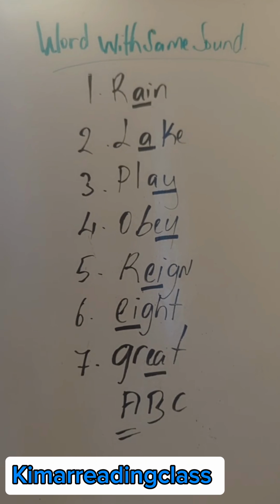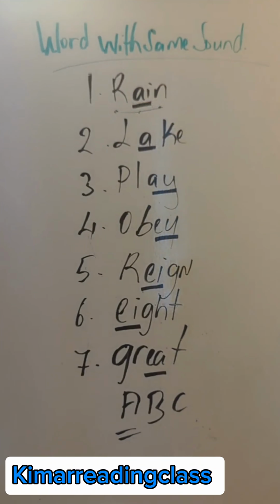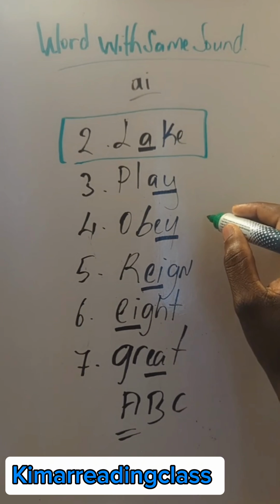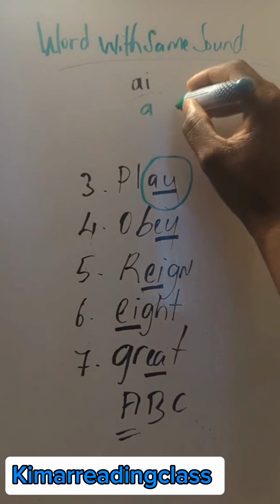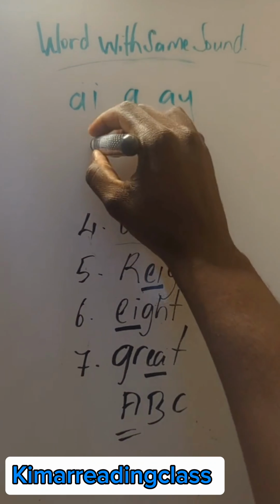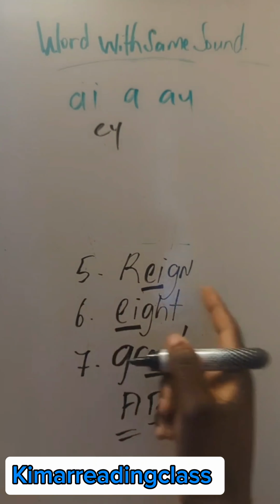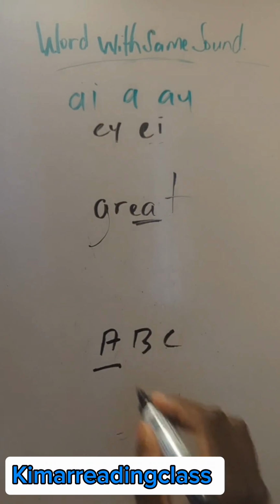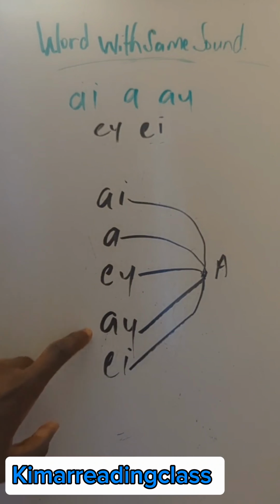Reading words with the name of the letter "A" Kimarreadingclass (876) 8856238